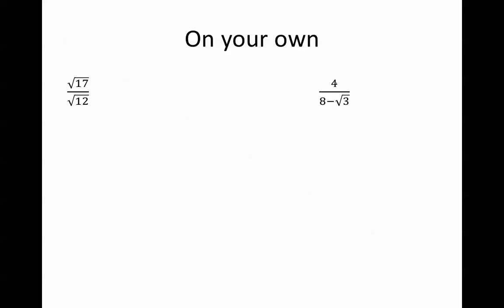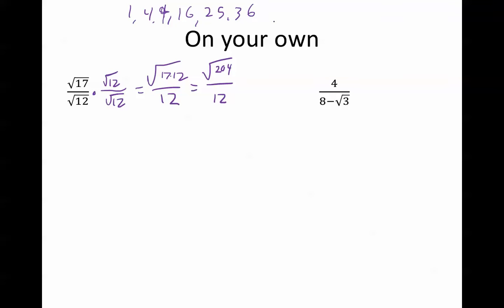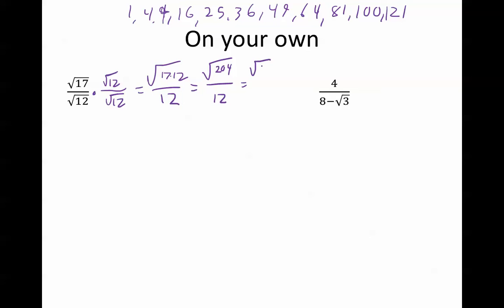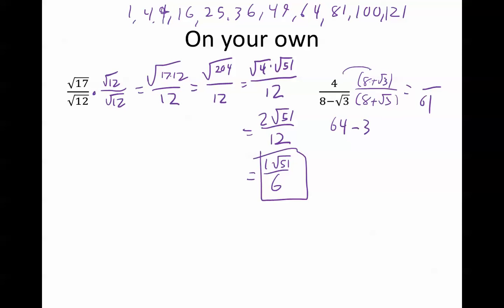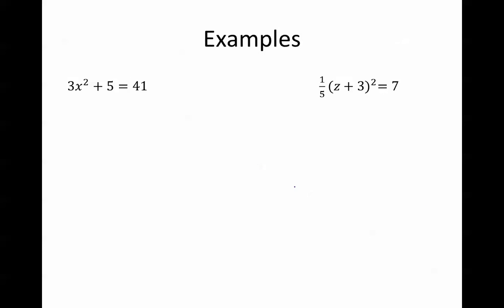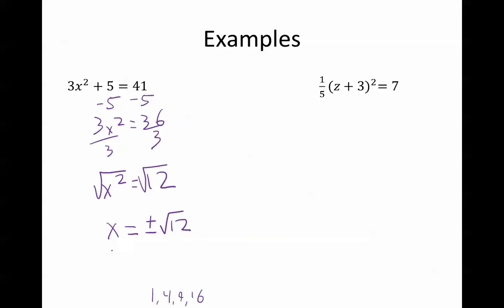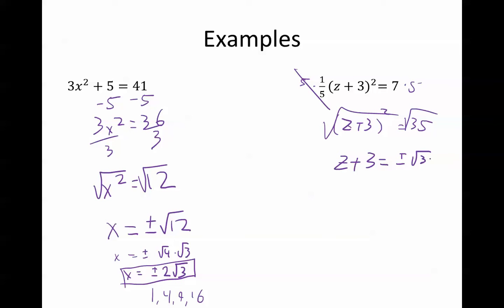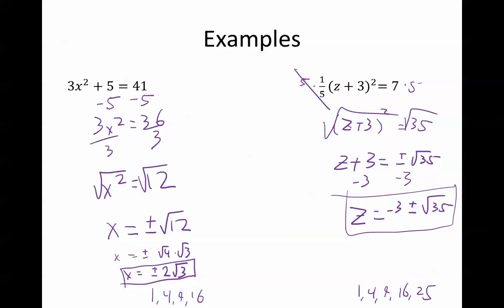Adv. Alg. Chapter 4.5.3: Solving a Quadratic Equation with the Square Root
In this video, we solve a quadratic equation using the properties of square roots that we have learned this lesson.